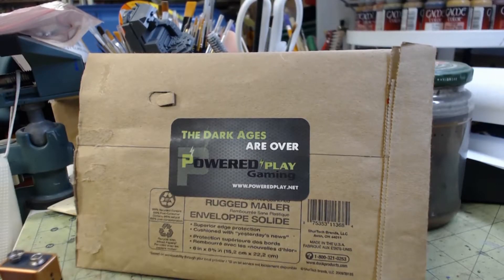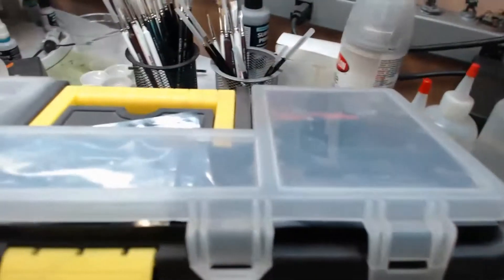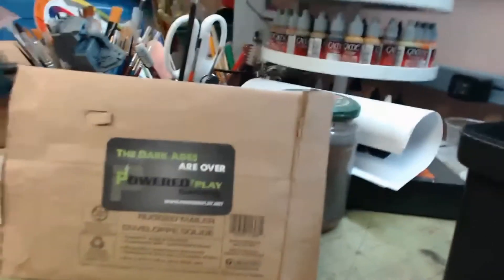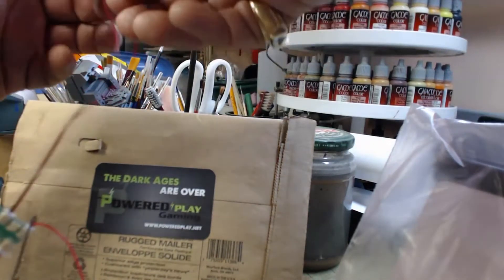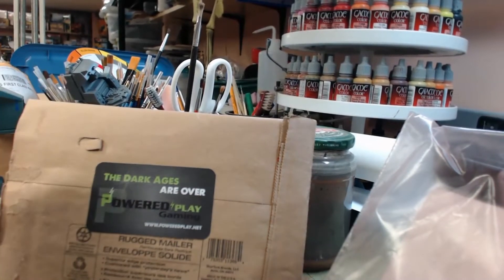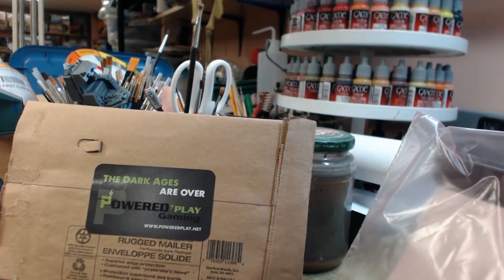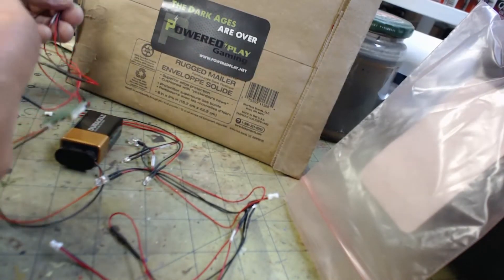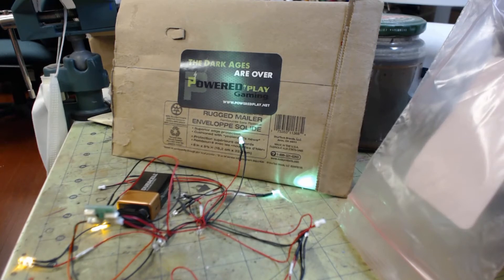Powered Play Gaming Unboxing and Review.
The first version of this video did not render correctly. Here is Take 2. Please check out their Kickstarter. These lights are so easy to use to trick out your model or terrain piece.